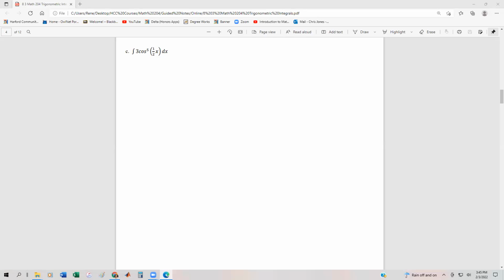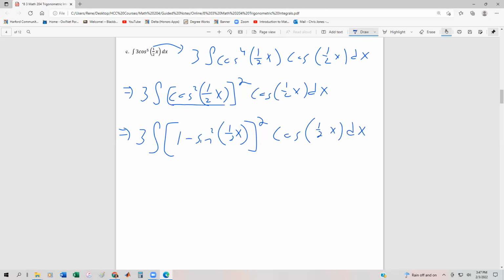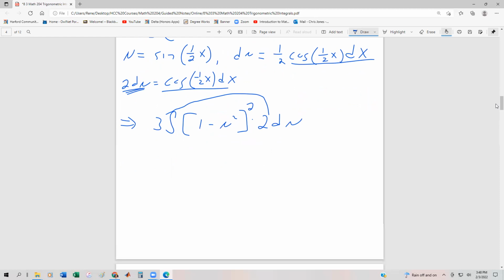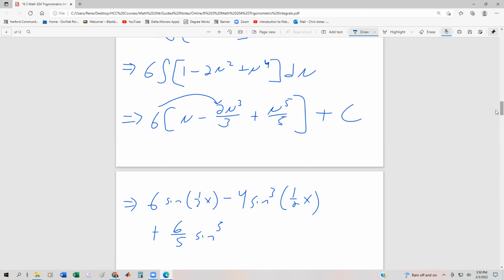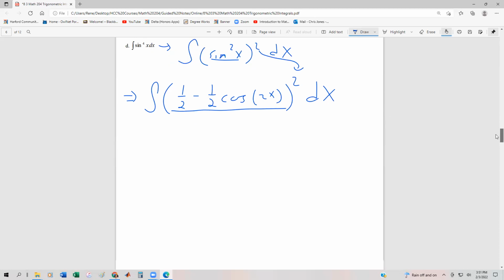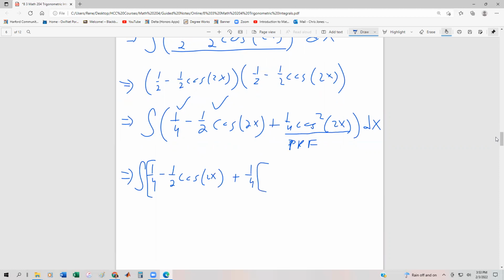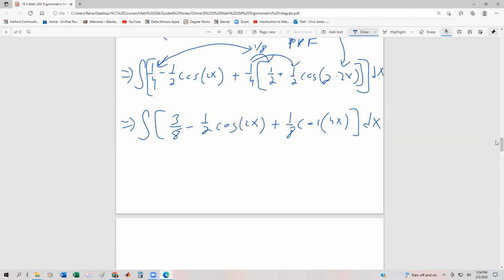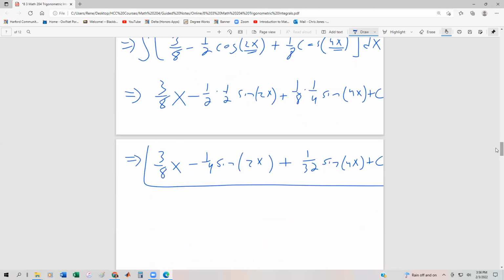8 3 2 Trigonometric Integrals